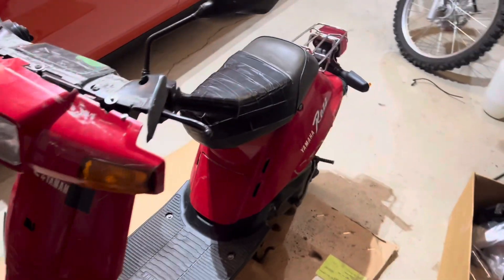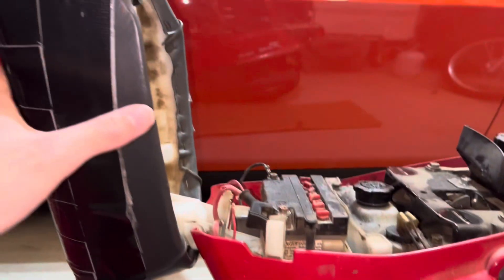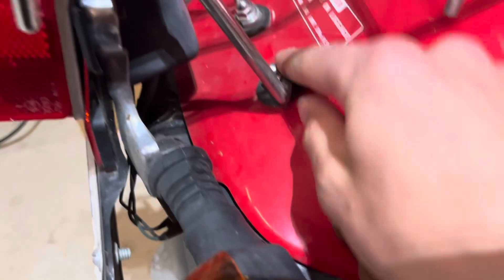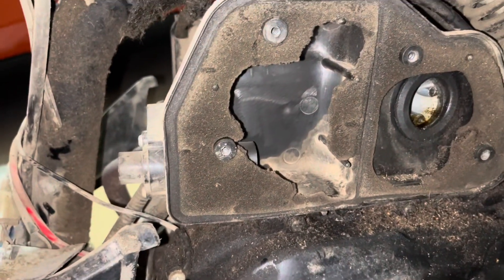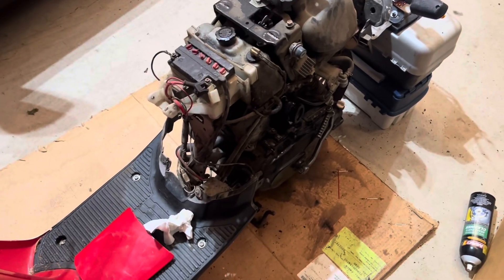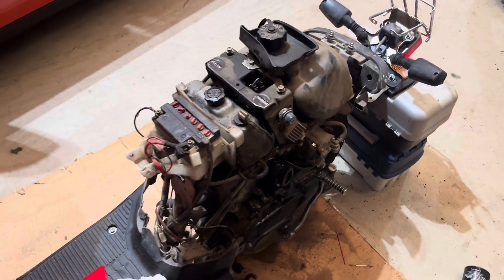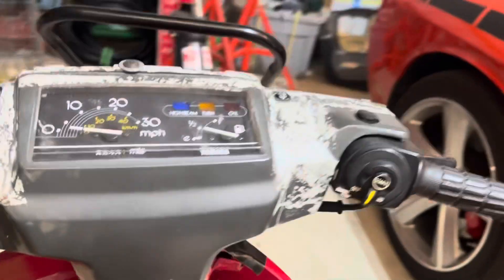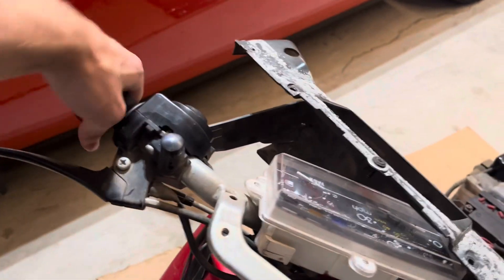The Yamaha Razz Part 1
I bought an old Yamaha Razz that didn’t run. I got it sort of running by the end of the video.